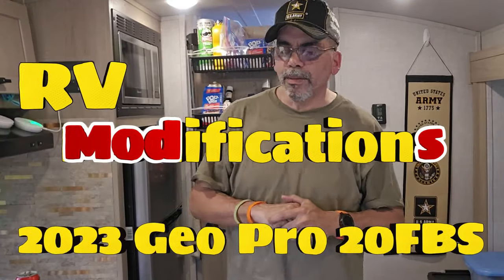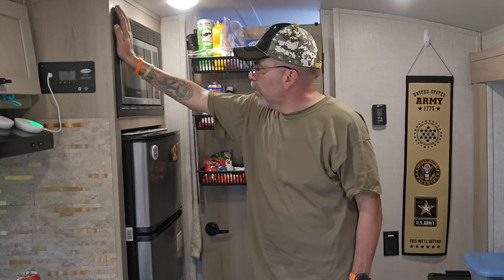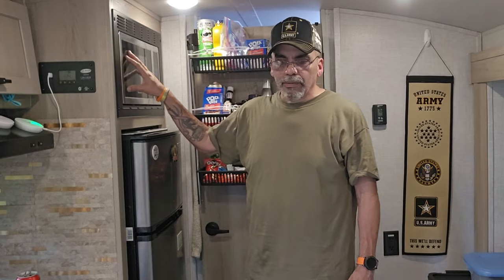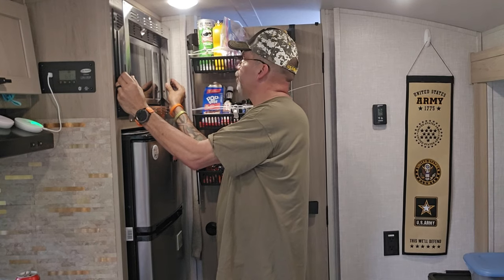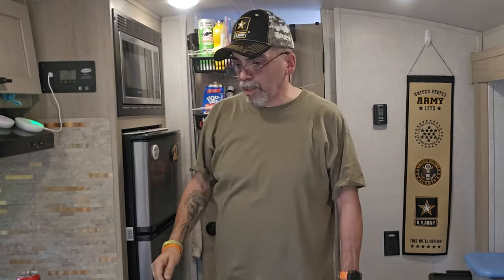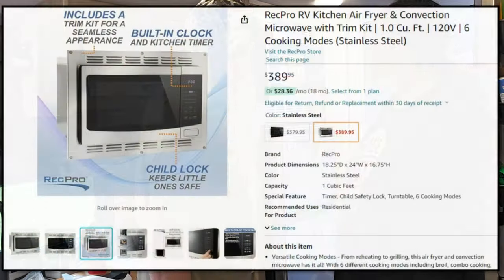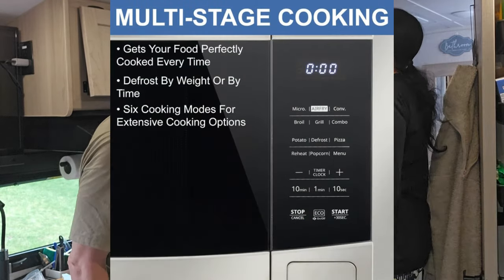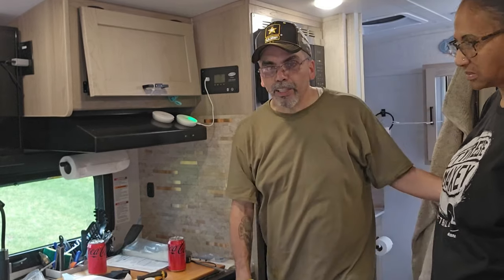M11-24 I Installed An Air Fryer Convection Microwave In Our RV!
Discover the simple process of installing a microwave, convection, and air fryer combo in your 2023 Geo Pro 20FBS with our easy-to-follow instructions.

Link to Amazon

0:00 Intro
1:10 RecPro RV Kitchen Air Fryer & Convection Microwave with Trim Kit (Information on Amazon)
1:40 Talking about the install
2:44 Here comes the Microwave
2:52 Taking out the old microwave
3:55 Talking about the install / frame kit
5:10 A WTF Moment - Black and White Slow Motion
5:46 Installing the Frame Kit
6:39 Installing the Microwave, Convection and Air Fryer Combo
9:29 Talking about the install
12:02 Time to show my Shelly Boo
12:56 The Kiss
12:58 Final thoughts
14:12 Outro